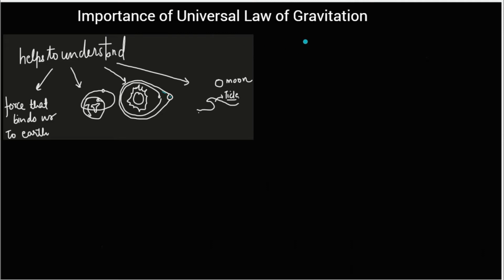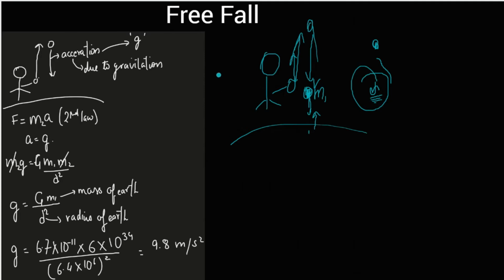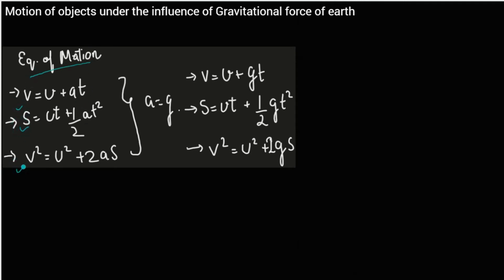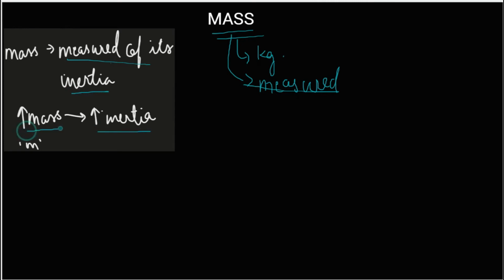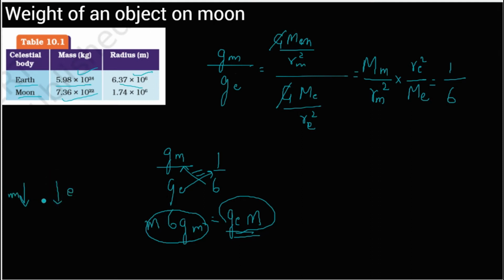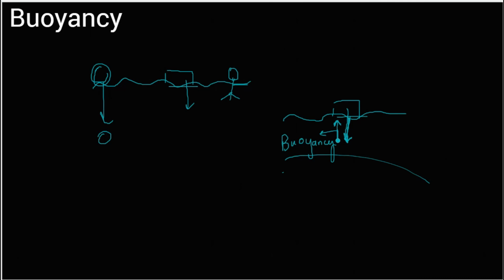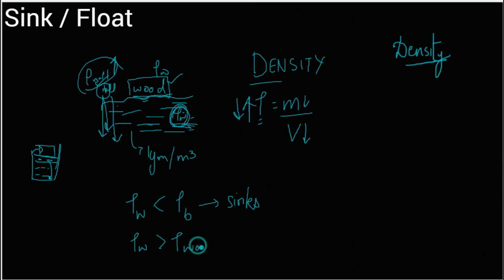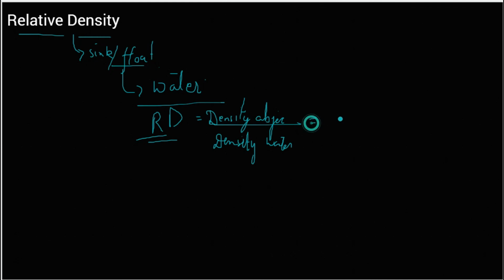GRAVITATION || Part 2:Gravity, Pressure, Density and Archimedes principle || Class 9 || NCERT || KP